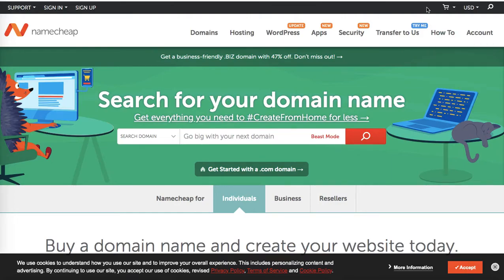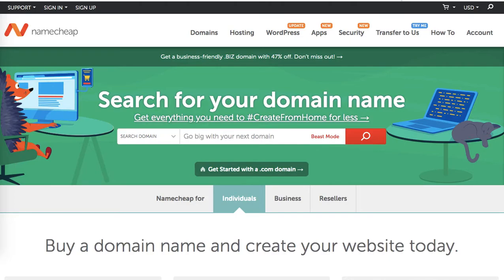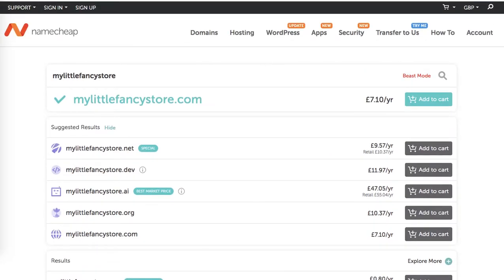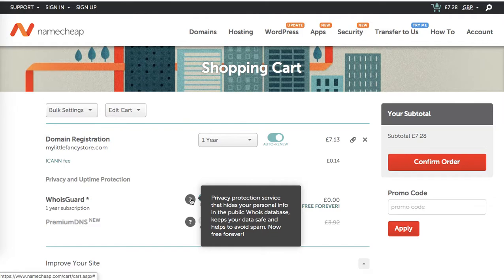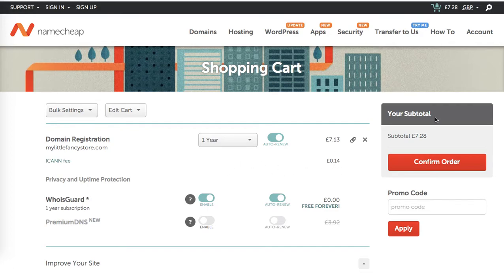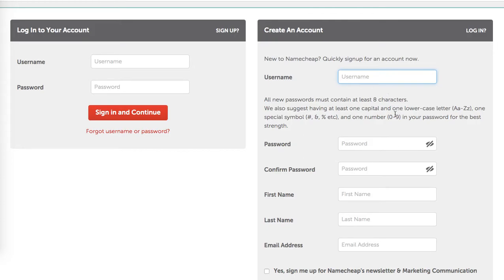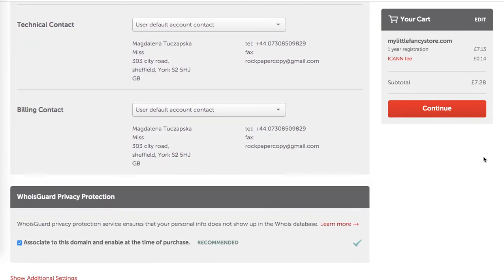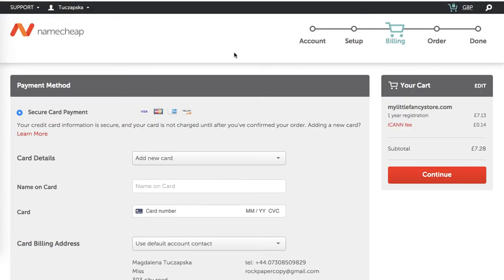Buy a Domain with NameCheap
See how to buy your domain from NameCheap. This is video is part of my Shopify Empire Masterclass